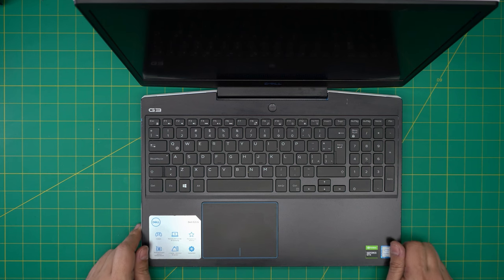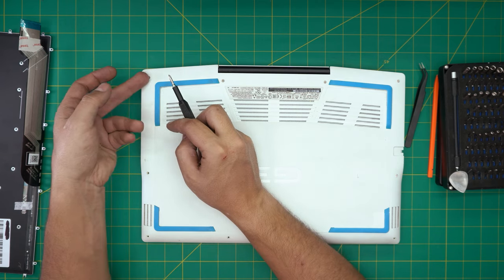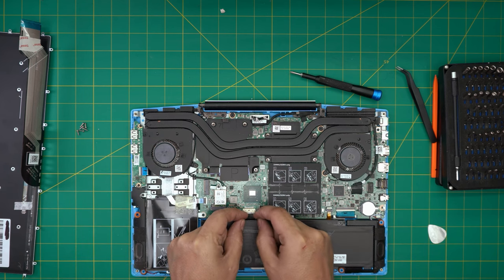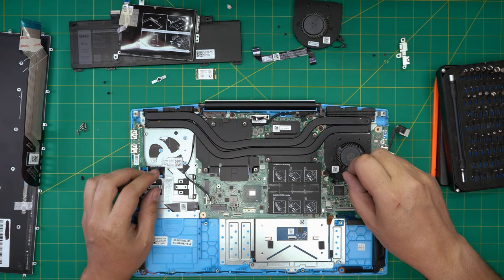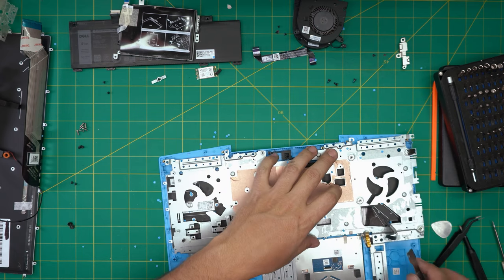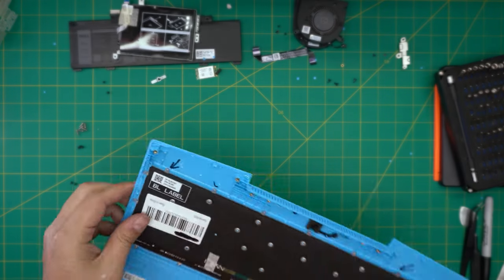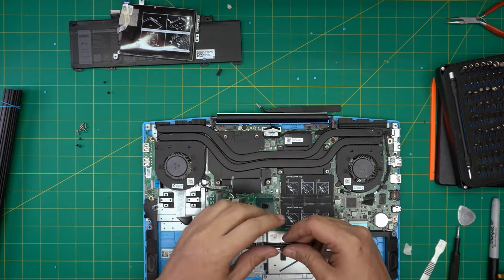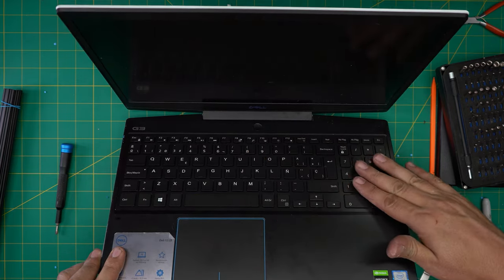How to Replace Keyboard on Dell G3 15 - P89F001 Laptop - Step-by-Step ⌨️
In this video i will show you how to replace the keyboard for your Dell G3 15 Reg  p89f001💻 laptop STEP By STEP.

› Bitcoin: 1Gc6ekScTjvcnSHoFGvu7nbBo3cyYzfsAL
› Ether (ETH): 0x9dd9F855DAE0586980Ef7786E53e4E275BdC6985
› Litecoin (LTC): LTFQ14vaan4Fc3QqW3cn4NnWV7cvgrXWhk
› Bitcoin cash (BCH): qp4mecuy2q2rqvctdpuv5m0m05y6r8g64c3a48gf78
› TrueUSD (TUSD): 0x9dd9F855DAE0586980Ef7786E53e4E275BdC6985
› XRP (ripple) : rNBVHSfb3iZXYaWm491zVBzYfaxnNnAoCs
› Doge coin: DGspV9CkUqYJUb4ygNVz4aekmgmq5i12Pe